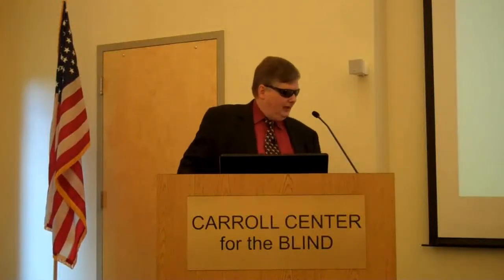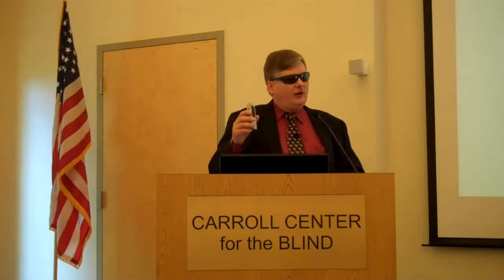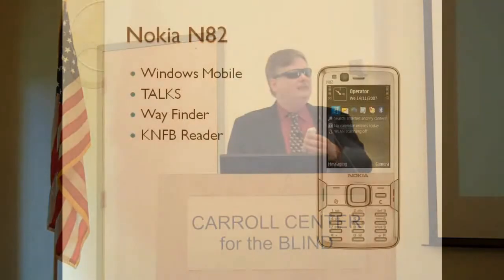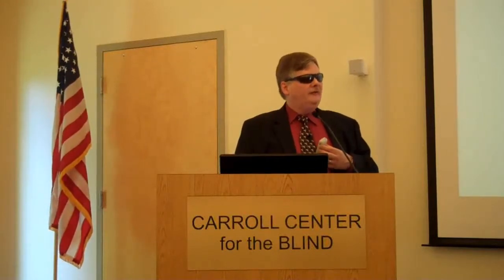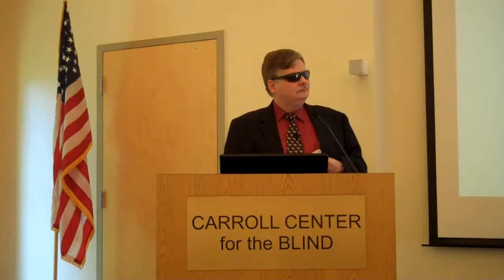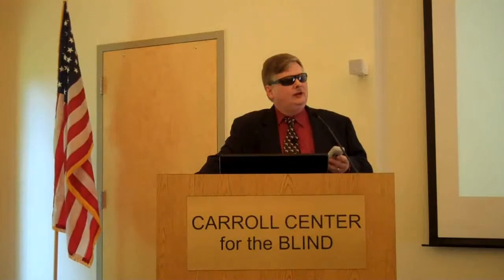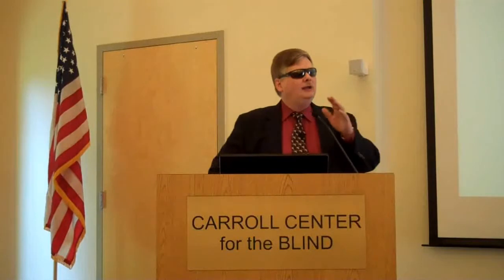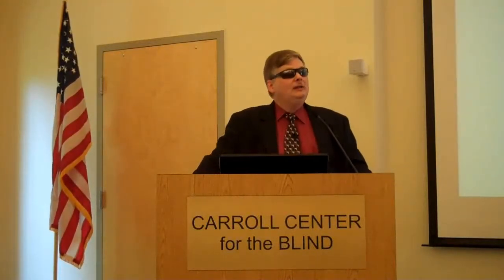Accessible Cell Phones 0104 Nokia N82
In the 4th segment of our Accessible Phone Seminar, Brian Charlson talks about the Nokia N82, a very popular candybar style phone that can also be used as a mobile scanner and OCR device, with the addition of the Kurzweil KNFB Reader software.